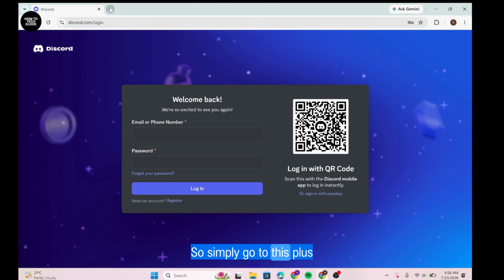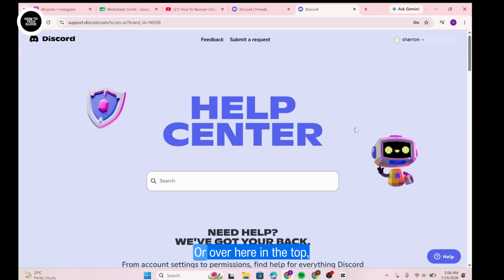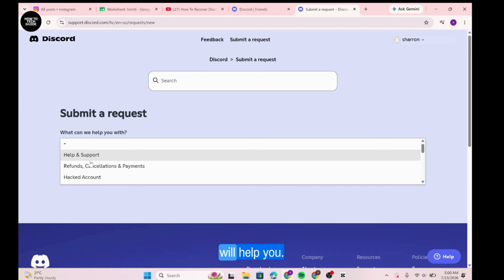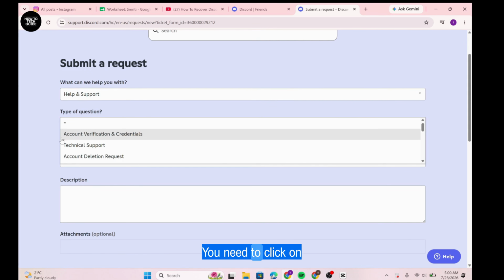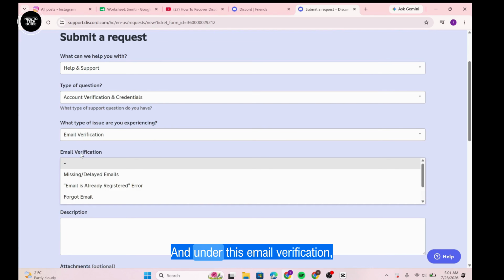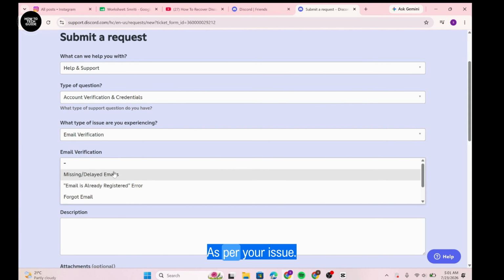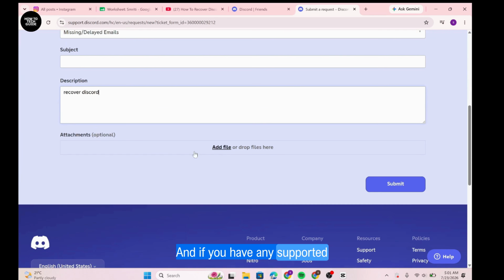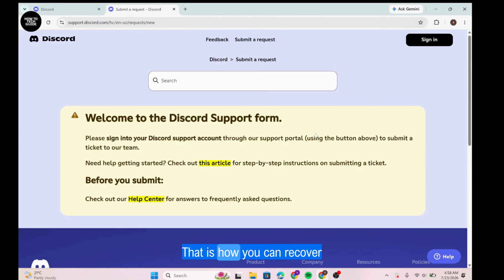How to Recover Discord Account Without Email | Discord Account Recovery Guide (2026)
Need to recover your Discord account without access to your email? In this tutorial, I will show you the available Discord account recovery options, explain what information may be required, and how to contact Discord support when necessary.

00:00 – Introduction
00:05 – How to Recover Discord Account Without Email